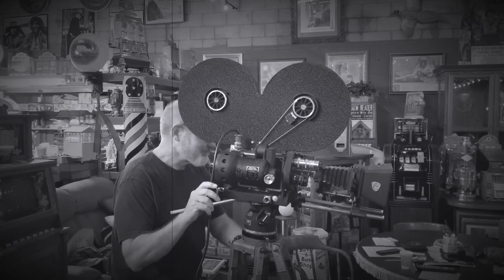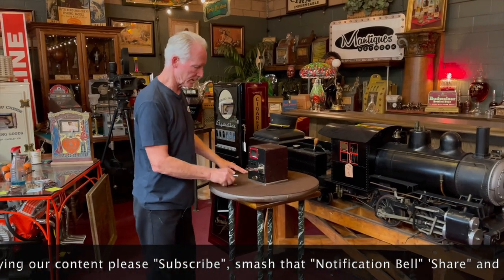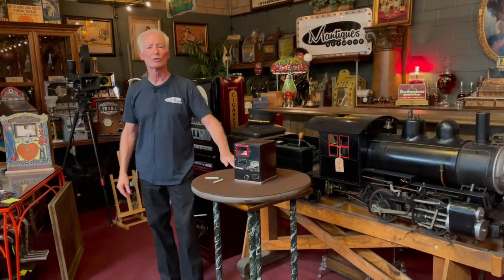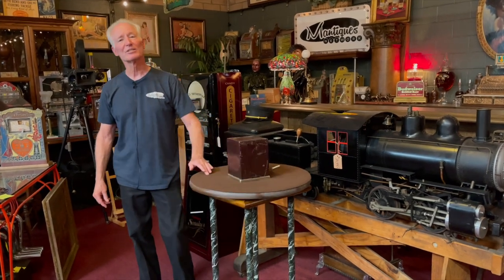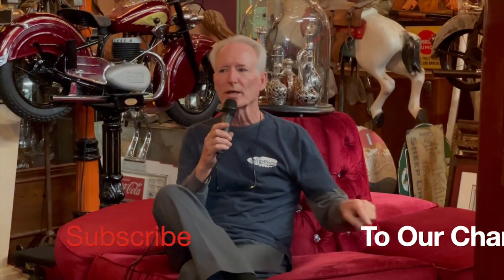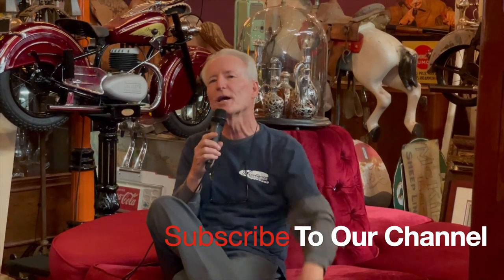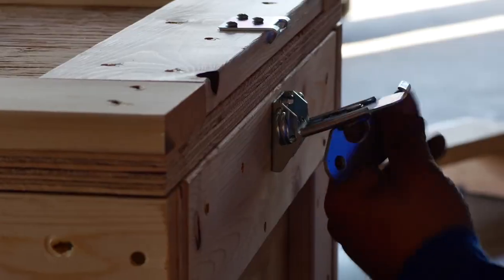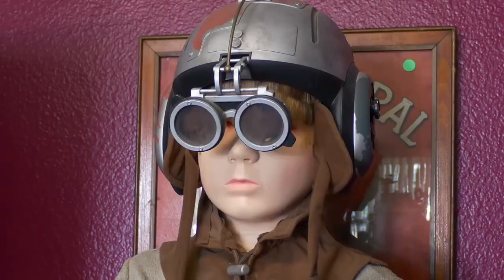1930 Silver Comet Cigarettes Vending Machine FOR SALE $695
1930 Silver Comet Cigarettes Vending Machine FOR SALE $695